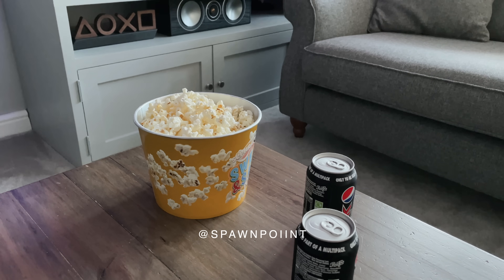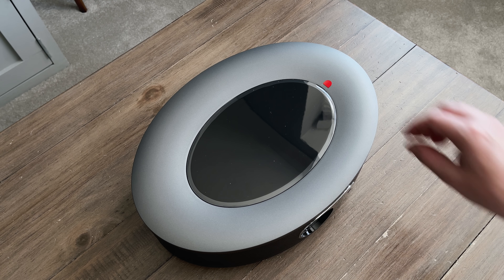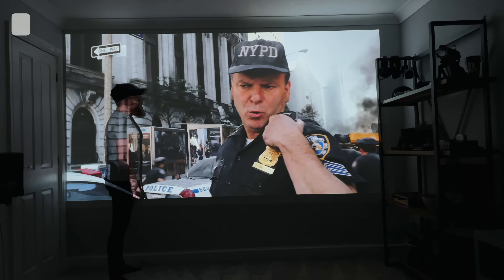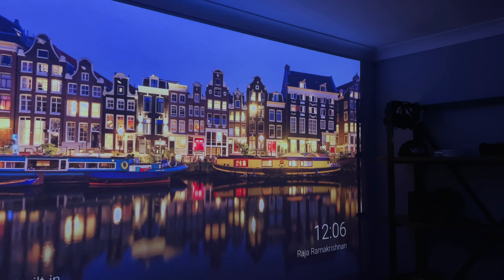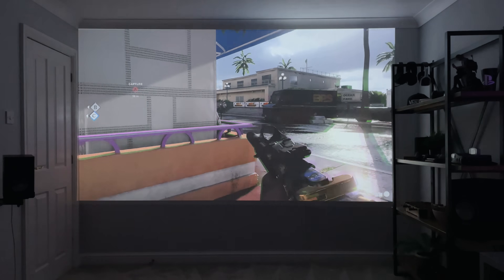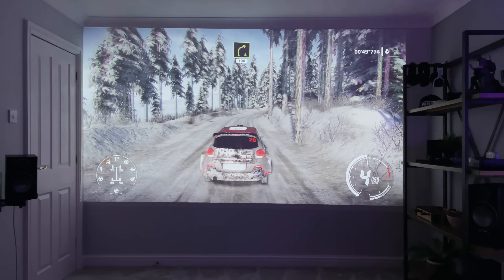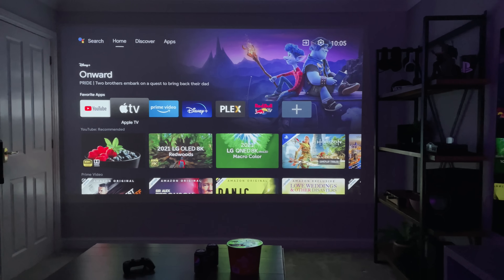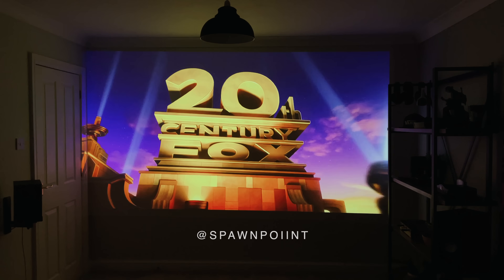My 150” 4K Projector Setup - Cosmos Max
Here’s my 150” Projector setup; a 4K HDR projector with HDMI, USB, Android TV and internal Dolby Digital Audio! This is the Nebula Cosmos Max Review

I’ll do an unboxing of the Cosmos Max and test it out for movies, streaming, gaming (PS5) and I’ll demo the internal speakers. This projector can go from 60” up to 150” with no need for an external devices, just plug and play.

Cosmos Max 4K Projector
US ($200 OFF Code: SP2021CM)
UK (£200 OFF Code: SPUKCOS1)
Note: there’s actually a £100 voucher running on Amazon, so the total discount for now is £300

Cosmos 1080p Projector
US ($200 OFF Code: SP2021COS)
UK (£100 OFF Code: SPUKCOSM)
Note: there’s actually a £100 voucher running on Amazon, so the total discount for now is £200

VIDEO CHAPTERS:

00:00 | Hello!
00:49 | Design and Setup
02:35 | Screen Size
04:06 | Android TV and Apps
04:59 | Picture Quality
05:59 | Gaming (PS5)
06:58 | Remote and Specs
07:49 | Speakers and Sound
08:46 | Cost and Inside the box
09:35 | Cheaper Version - Cosmos
10:33 | Thanks for Watching!